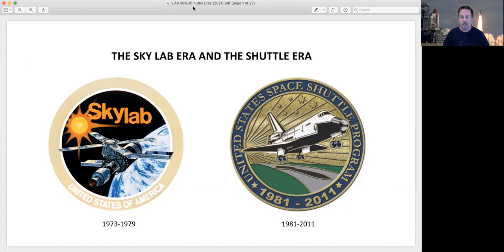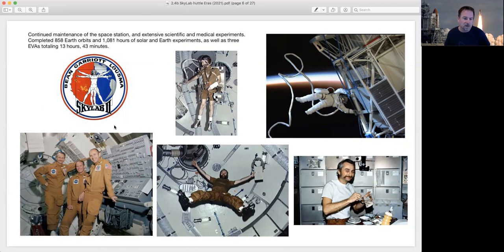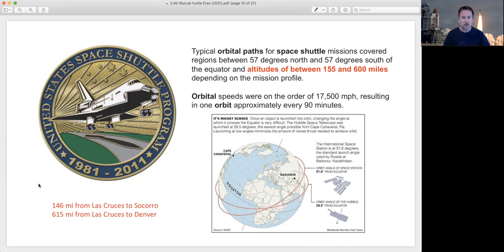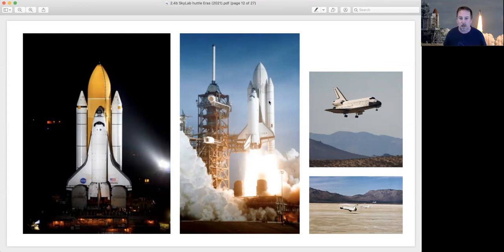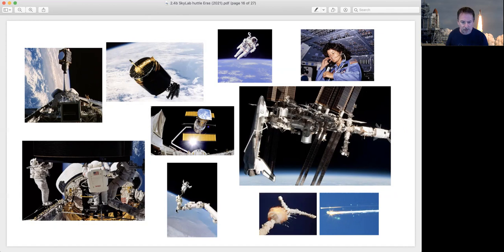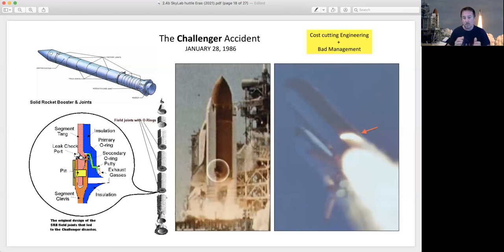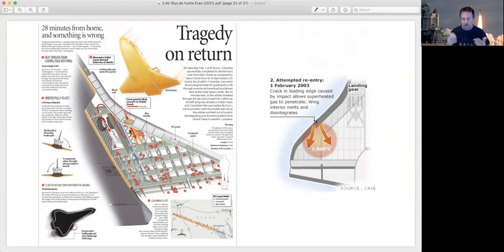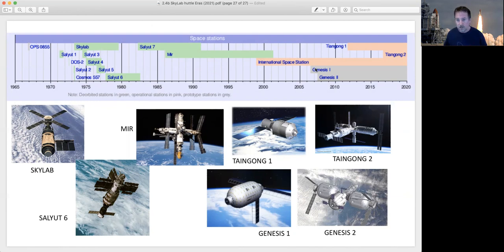2.4b Sky Lab and the Shuttle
For the US, post Apollo-era activity is twofold:

(1) get a space station in earth orbit for long duration missions and scientific studies- this became SKYLAB, a cheap solution of using a hollowed-out stage of the Saturn V rocket. Three missions are undertaken and then SKYLAB is abandoned.

(2) Develop a reusable Earth orbiting spacecraft with a large payload to orbit capability. Thus, in 1981, the Shuttle Era begins. The Shuttle is dangerous and takes more human life than any other space vehicle, but it serves for 30 years, well beyond its design expectations. It becomes a work horse for building the International Space Station.